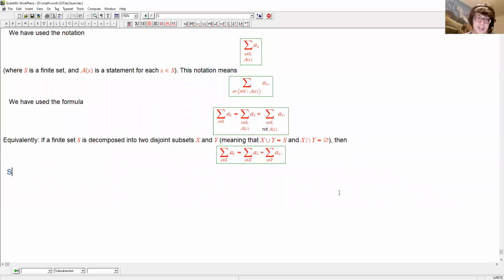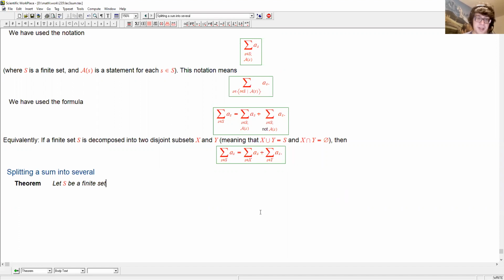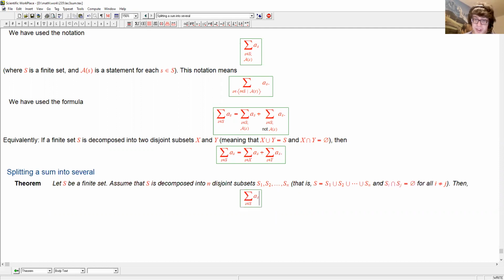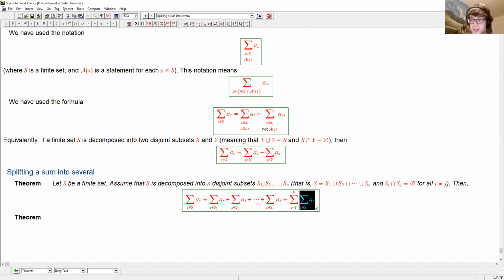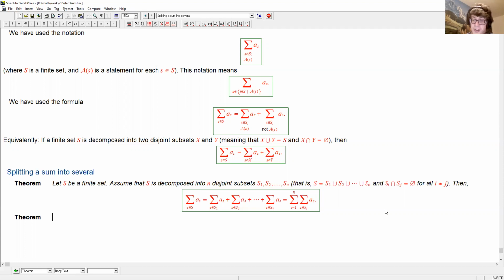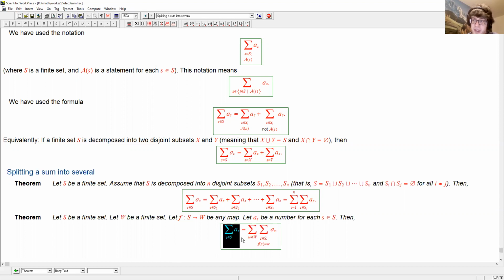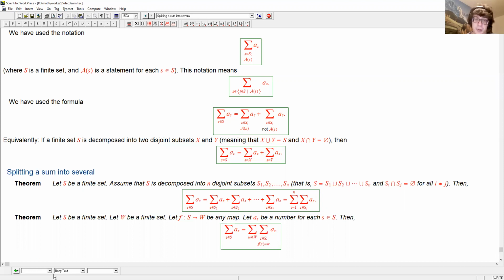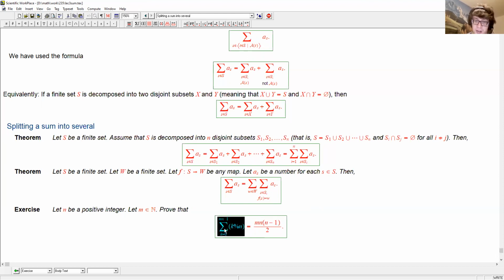Drexel Math 235 Fall 2020, Lecture 3 Segment 9: Splitting a sum into several